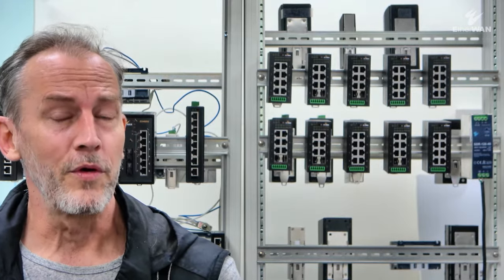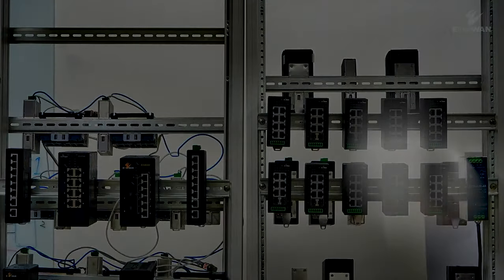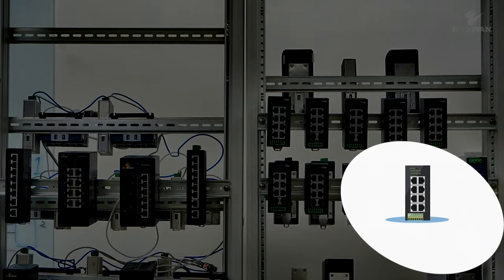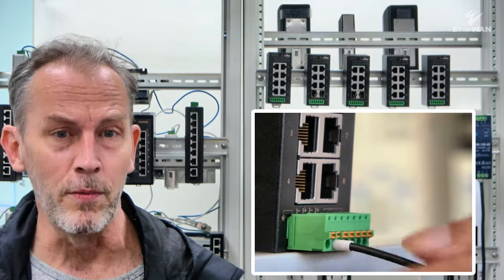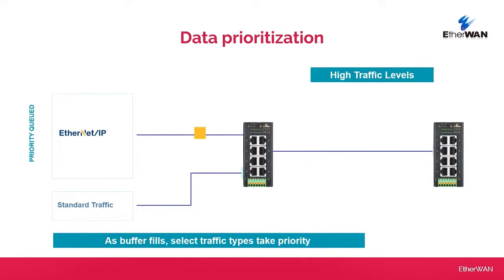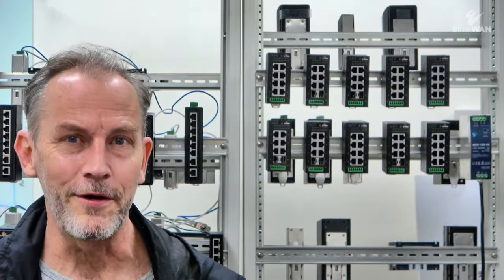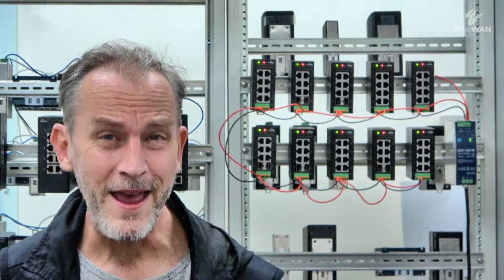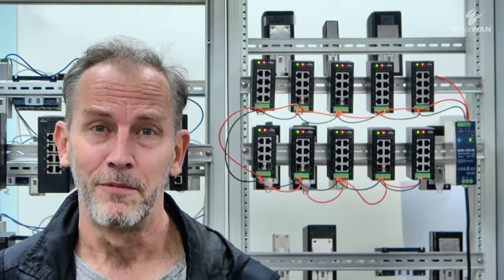OttoE _ Industrial Unmanaged 8-port Fast/Gigabit Ethernet Switch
EtherWAN's OttoE Series is an industrial unmanaged Gigabit Ethernet switching platform, designed for easy deployment in harsh environments with limited space. The OttoE Series is an economical easy-to-use device, which provides essential industrial Ethernet networking functionality.